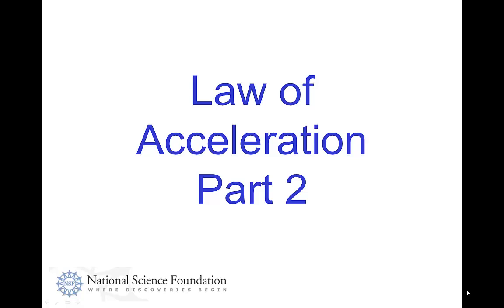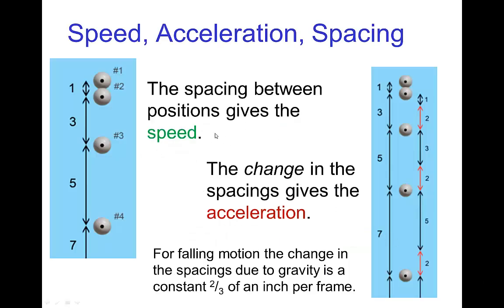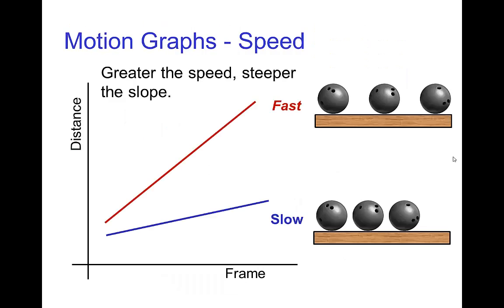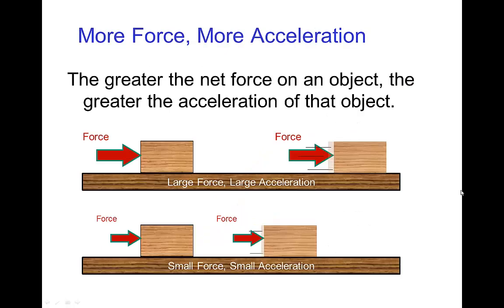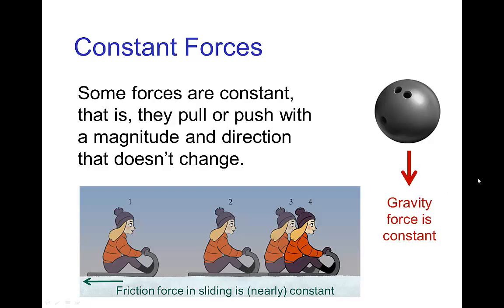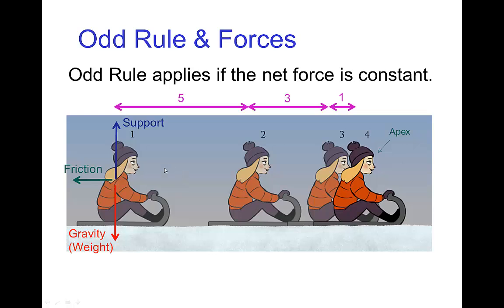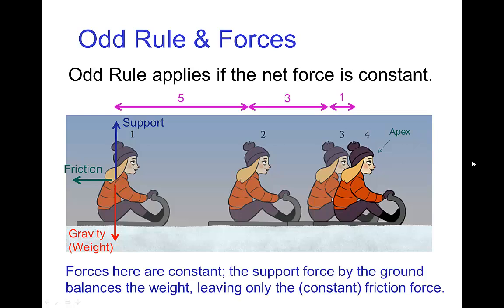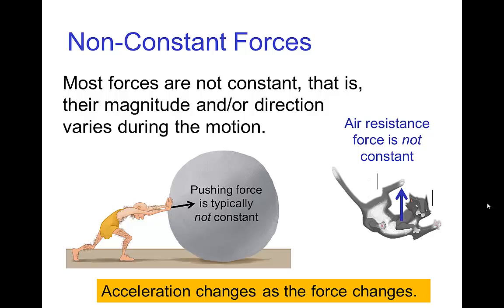The Law of Acceleration, Part 2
Video tutorial on the Law of Acceleration, also known as Newton's Second Law of Motion (F = ma). This is the second part and it explains the connection between forces, acceleration, timing and spacing. It also describes the distinction between speed and acceleration.